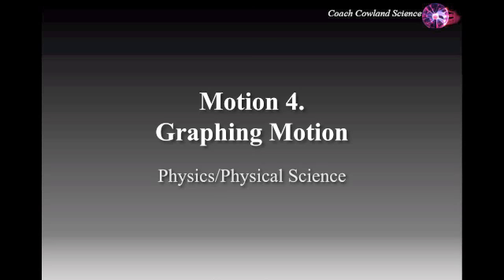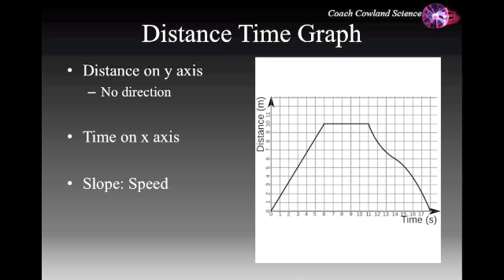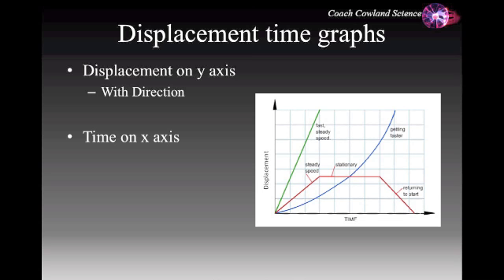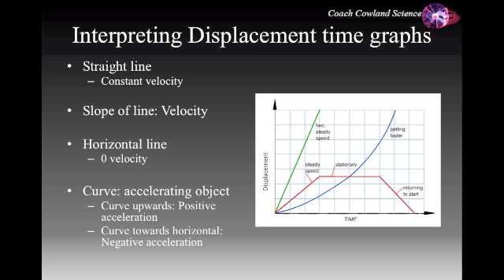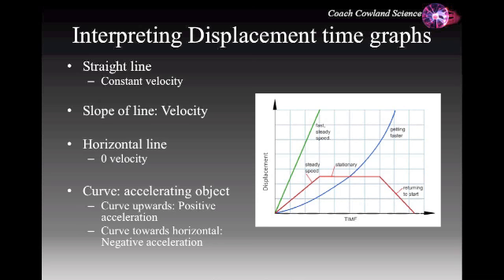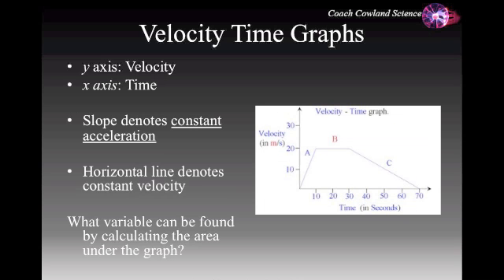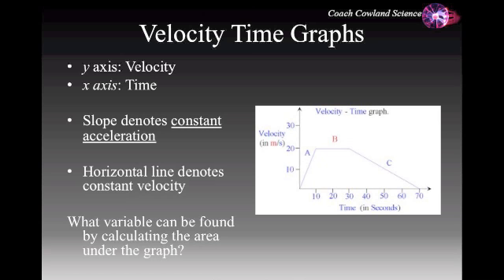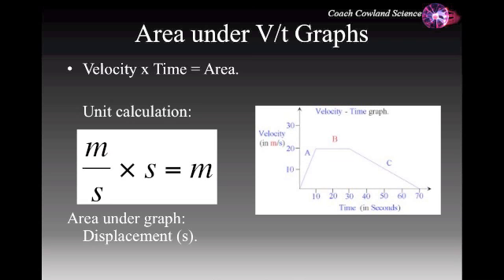Coach Cowland Science. Motion 4. Graphing motion. physics and physical science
Science for Homeschool. how do you graph motion. distance time graphs, displacement time graphs, velocity time graphs. recognizing motion from graphs.